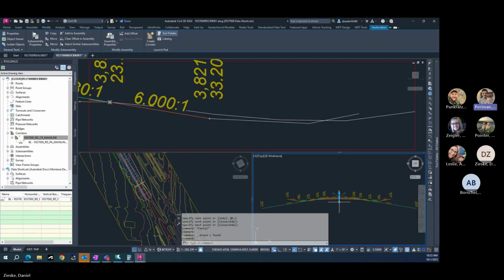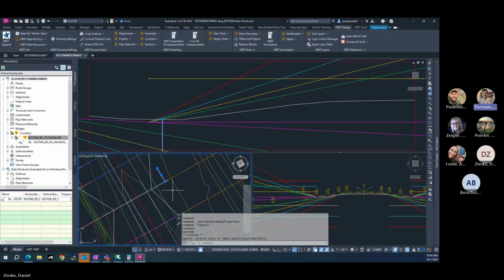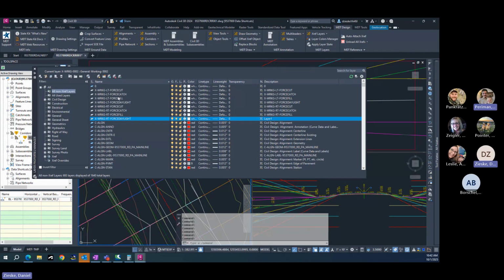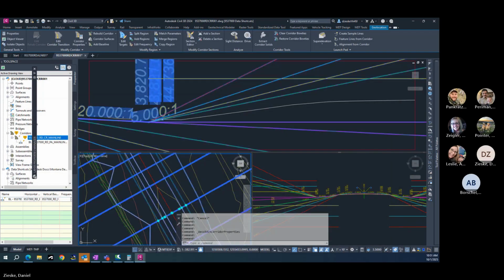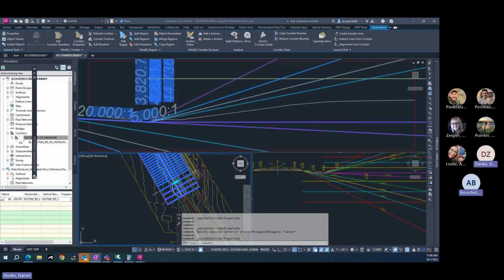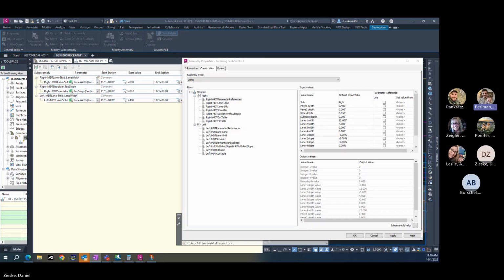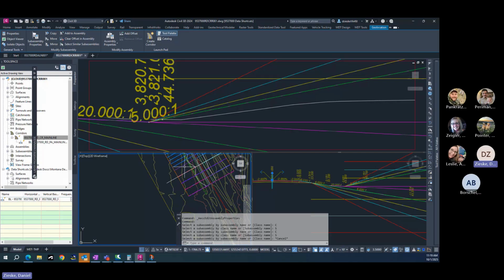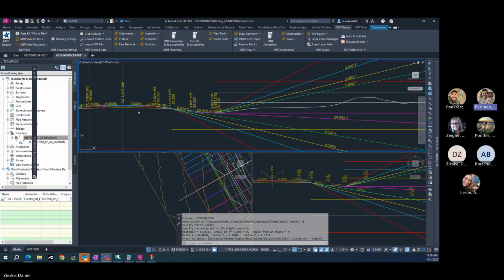Presentation - MDT Assembly & Subassembly Ditch Cut, Fill, & Targeting - October 1, 2025